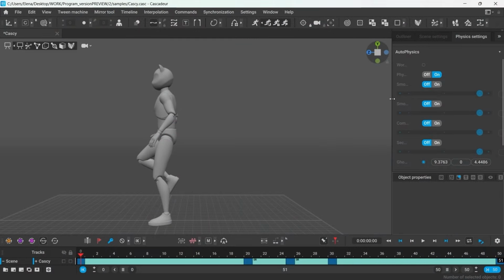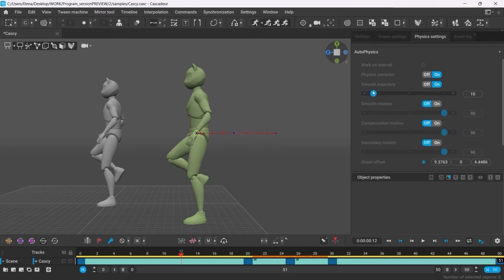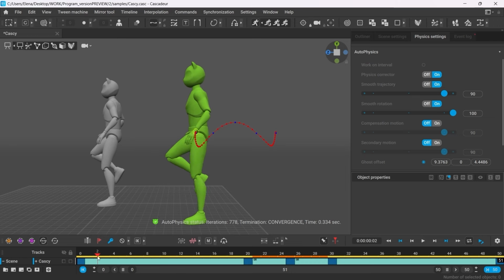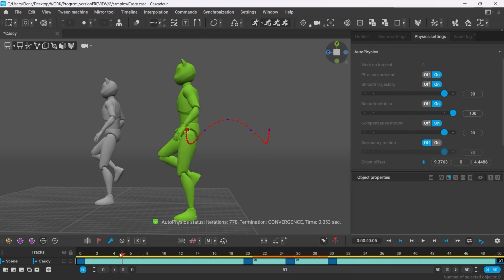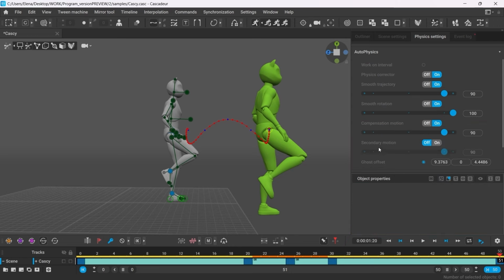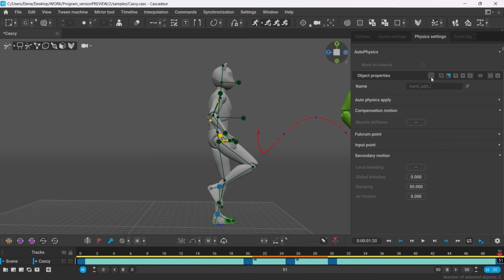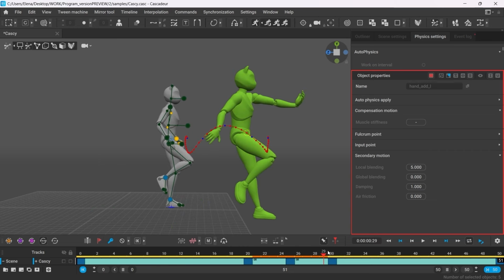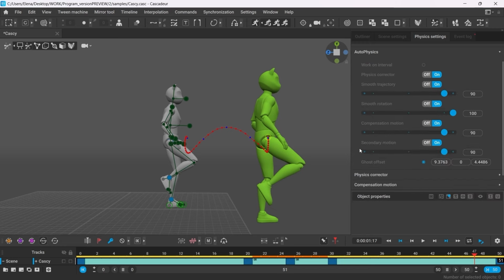Cascadeur - AutoPhysics Sliders | Simplified Workflow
In the new version of Cascadeur all the AutoPhysics settings are now controlled with only 4 sliders. Here's a quick tutorial to demonstrate it